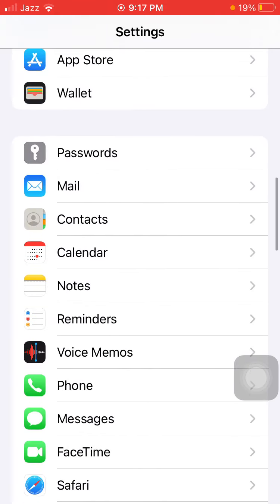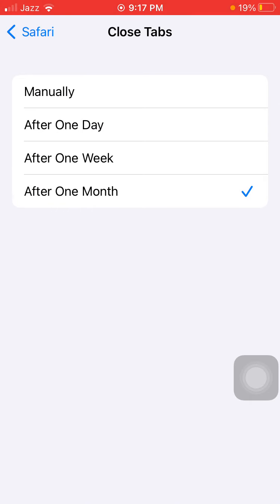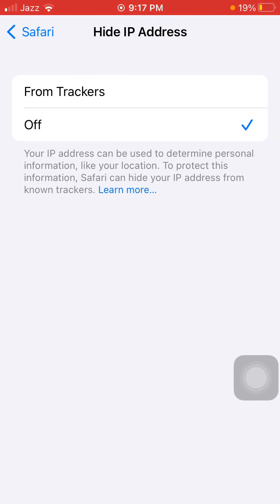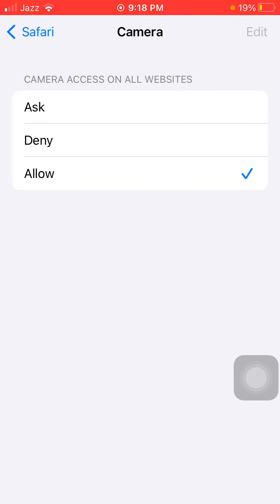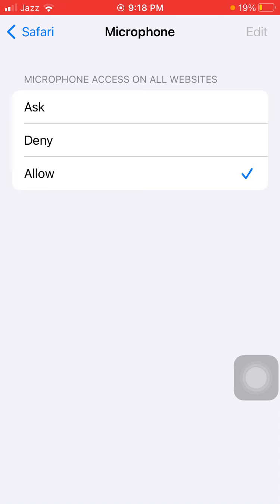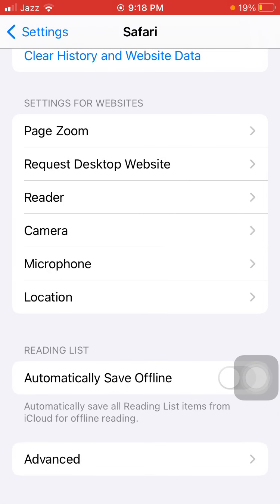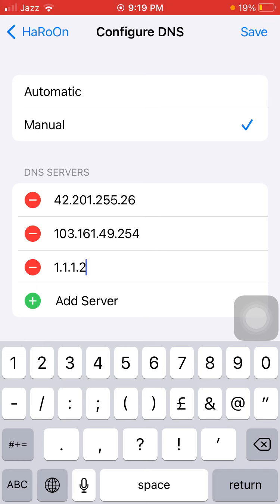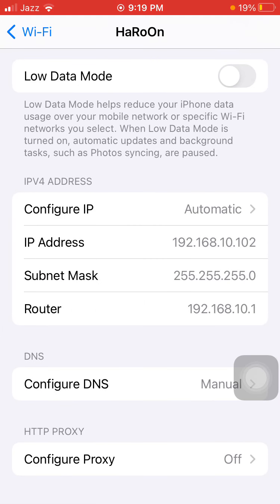safari settings we need to change right now on iPhone and iPad || safari not working on iPhone fix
how to change safari settings on iphone
reset safari settings iphone
how to change safari theme on iphone
how to switch tabs in safari iphone
how to change ios 15 safari tabs back
where is safari privacy settings on iphone
safari settings iphone 11
how to change safari tabs back